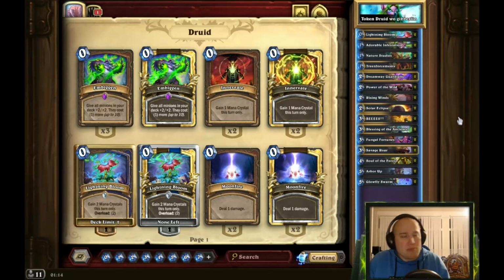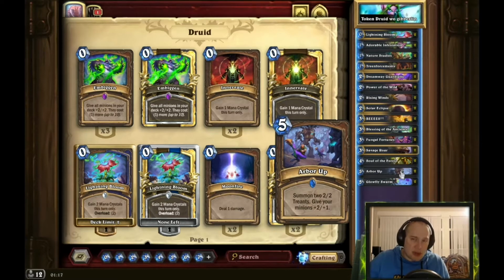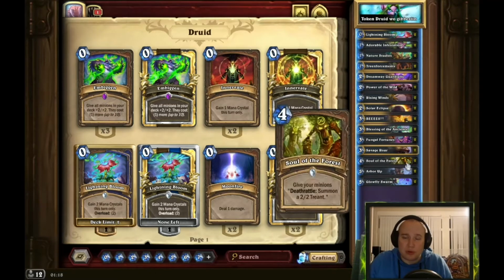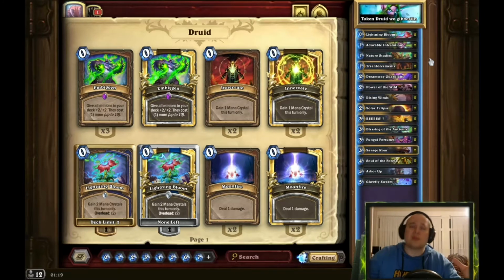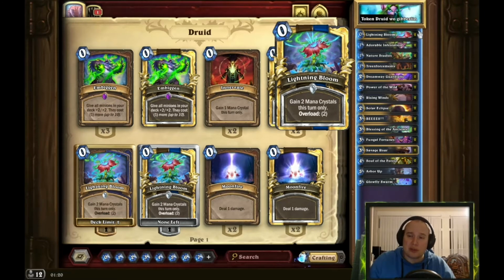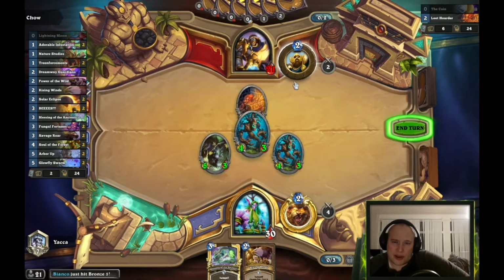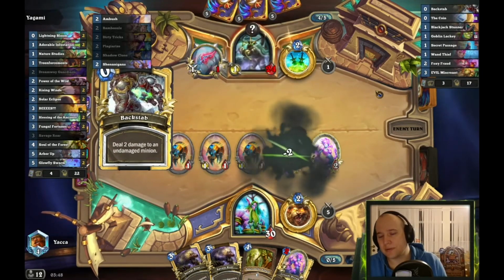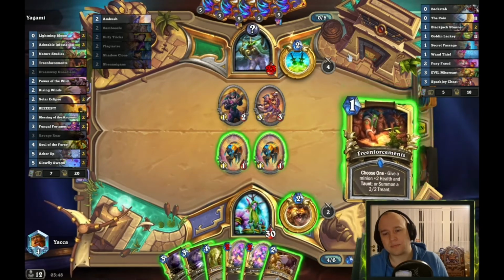Token Druid - DECK GUIDE Mulligan and Match ups [Yacca]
I will present the intricacies of the Token druid, I sit at a 57% winrate with the deck and I am still playing the deck in top 1k Legend.
If you are more interested in the gameplay - just fast forward to that section.

If you want to try out the deck then the Deck code is: